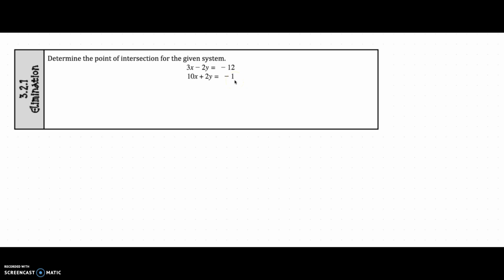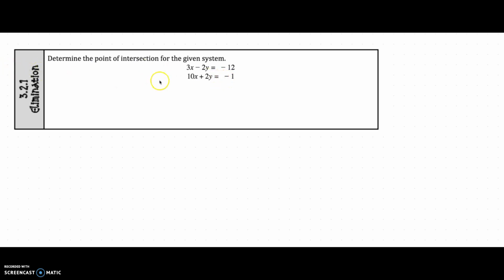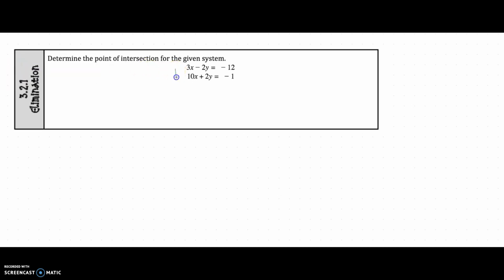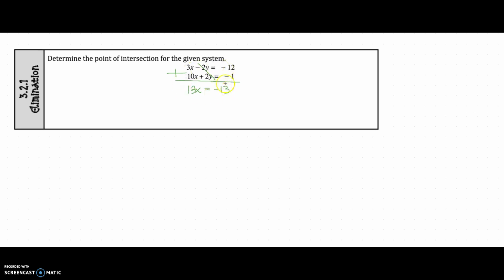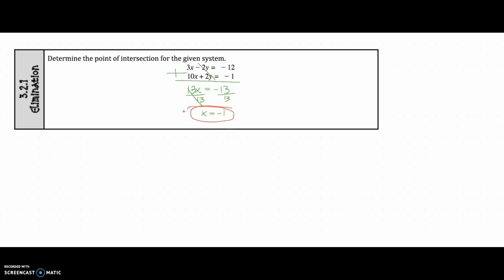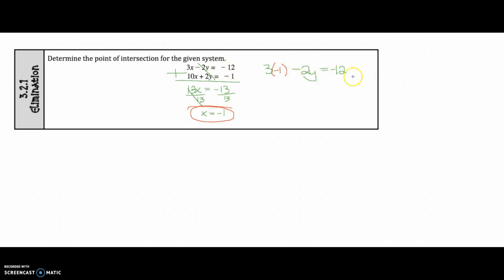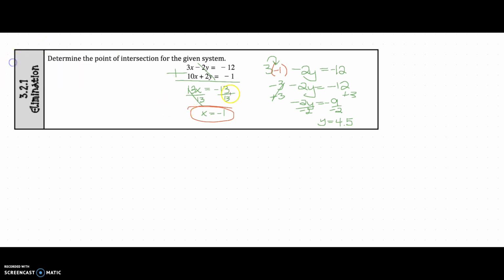3.2.1 Elimination Review